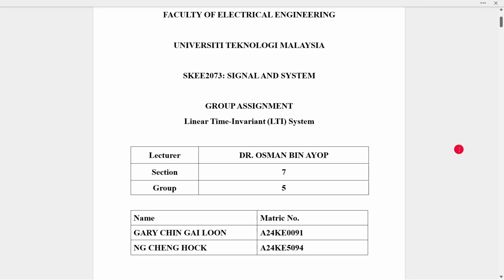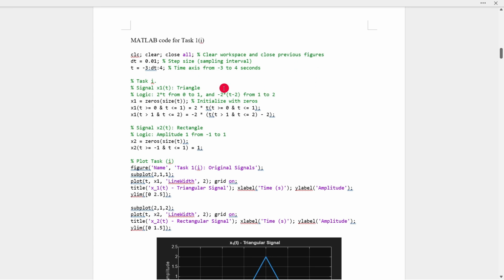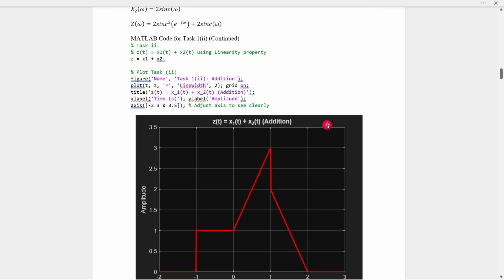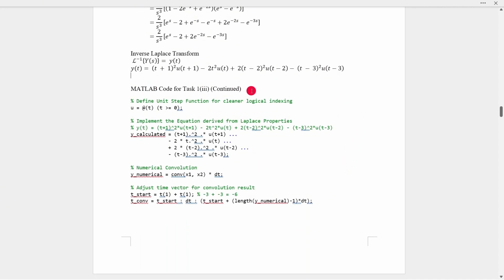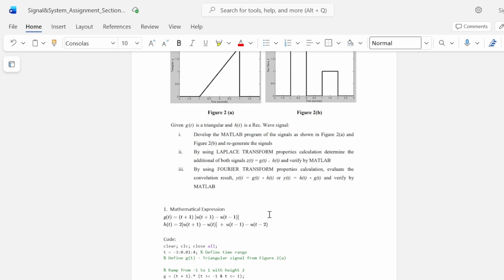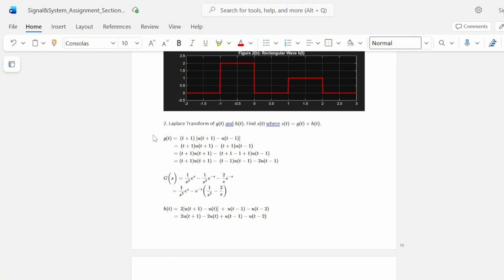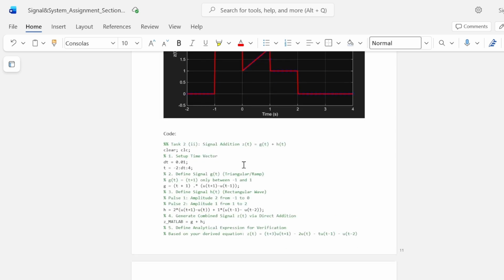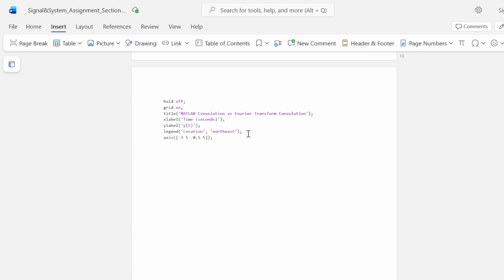SKEE2073 Signal And Systems 25/26 GroupAssignment Sec7 G5